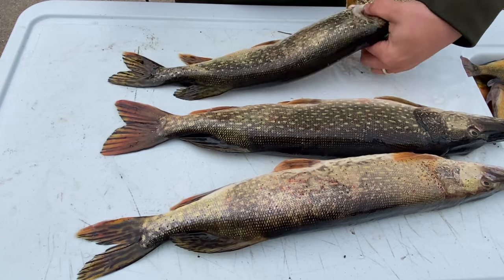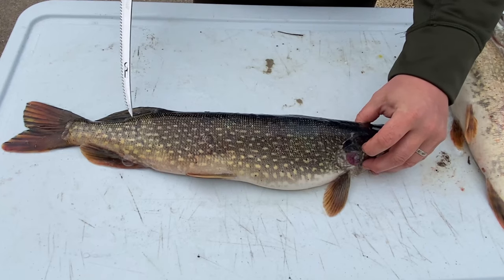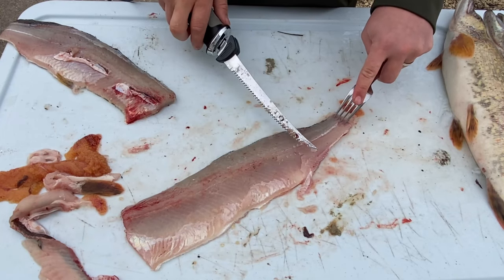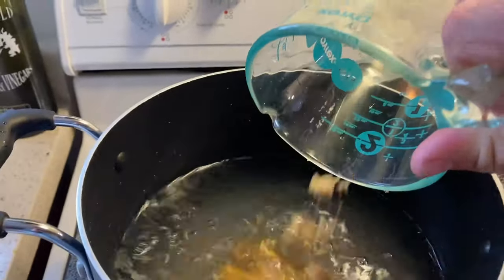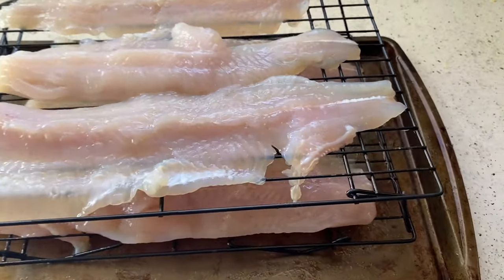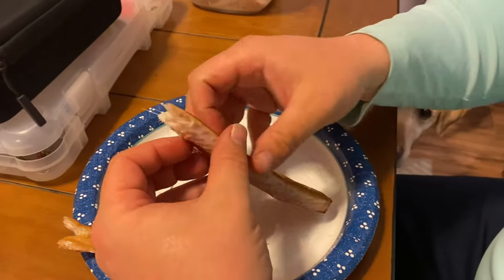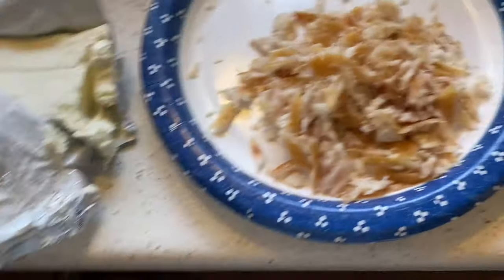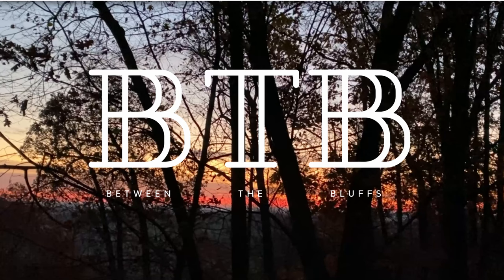SMOKED Northern Pike ~ Fish Dip Recipe ~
Nothern pike smoked fish dip recipe that always turns out great!